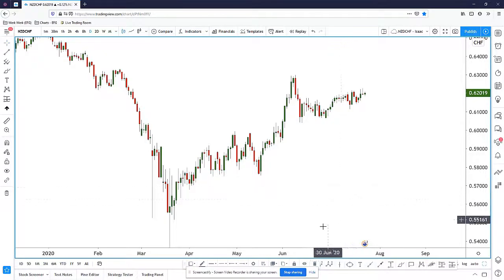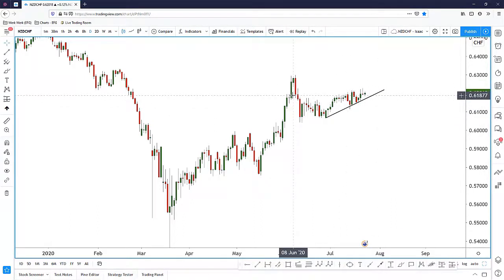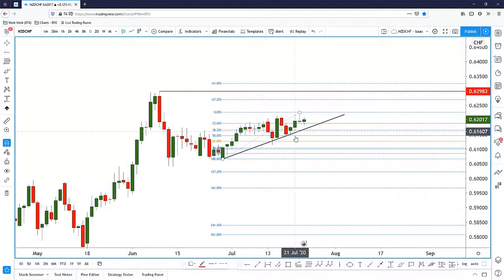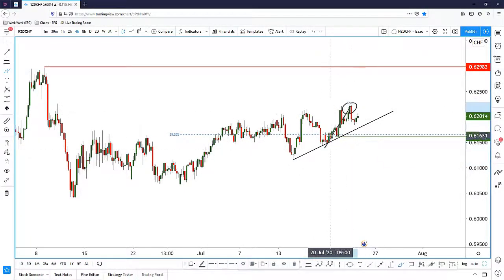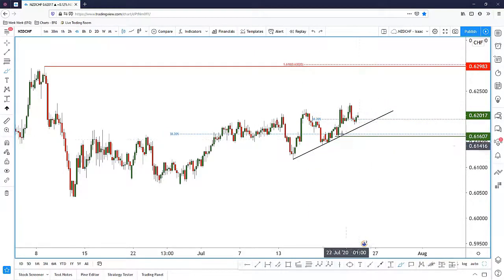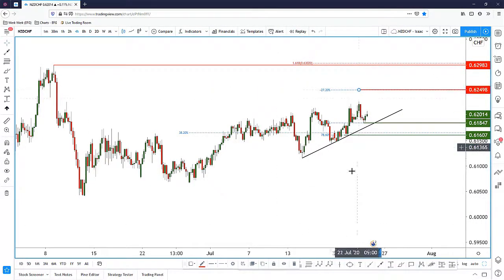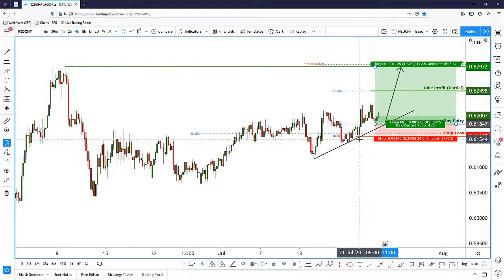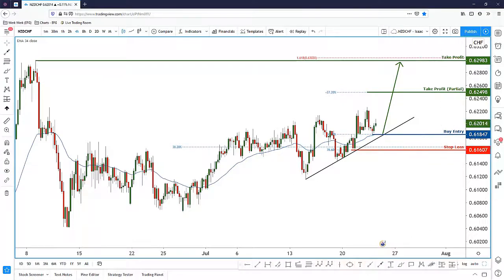Forex forecast 07/23/2020 on NZD/CHF from Dean Leo